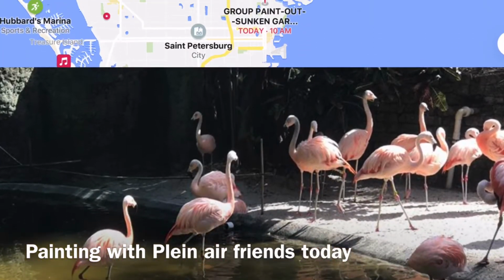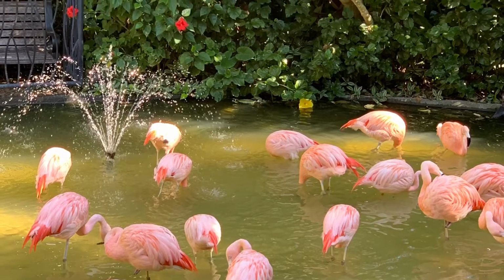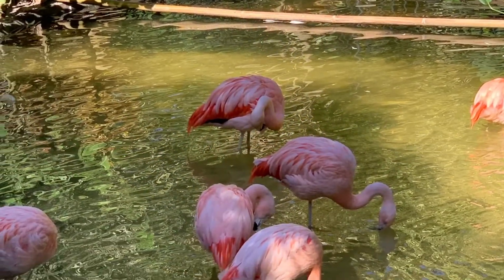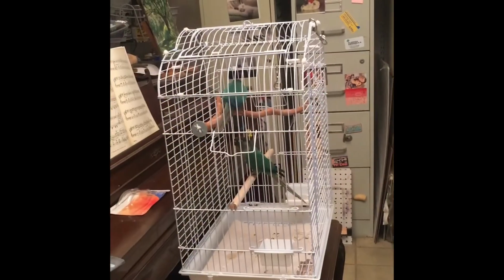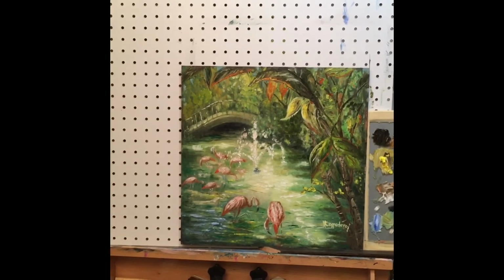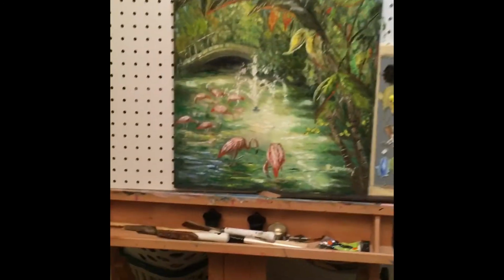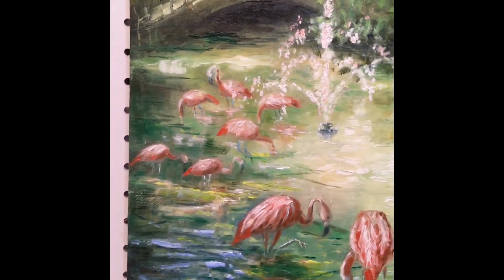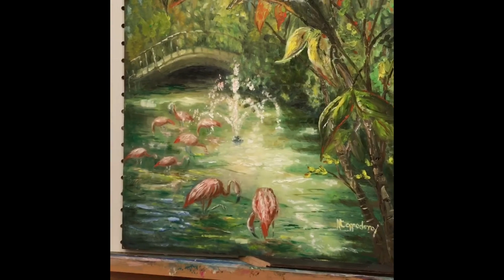Painting video (oil) # 18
Kathy Cappadona Jenkins